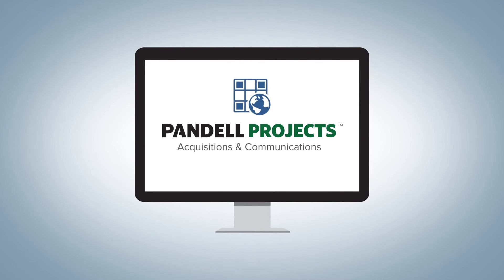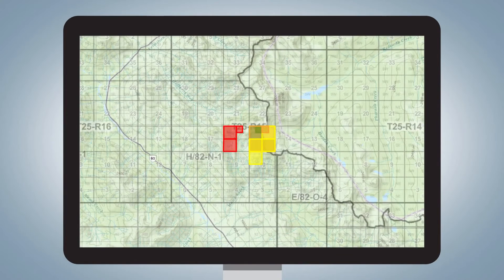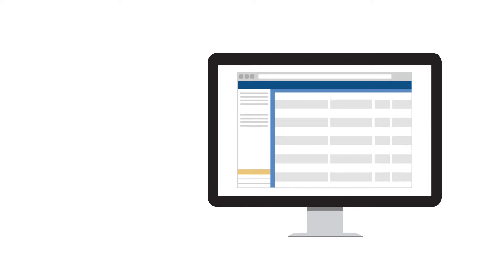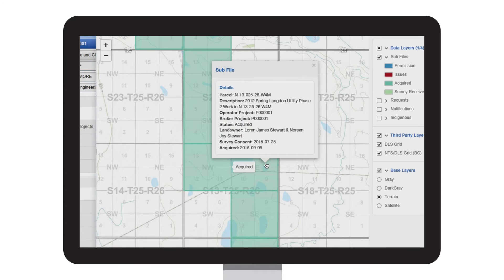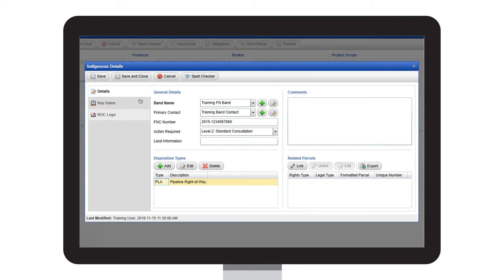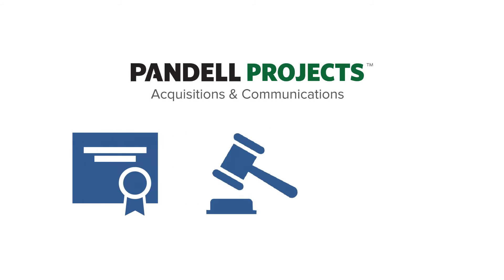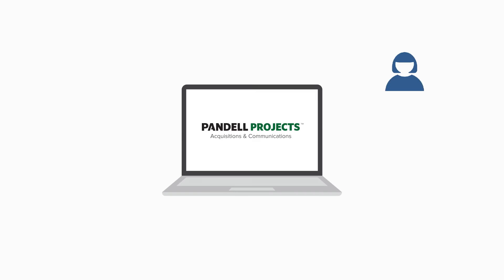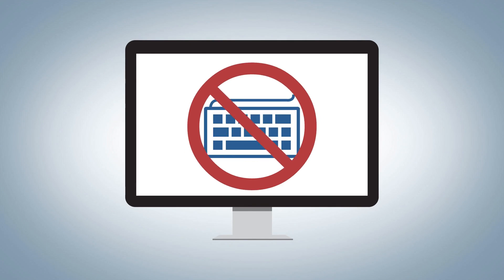Land Acquisition Software Product Tour | Pandell Projects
Watch this video to learn how Pandell Projects, land acquisition software, centralizes data, streamlines communication, and reduces redundant data entry for land brokers and operators. With this cloud-based software you can record, manage, and view real-time project information anytime and anywhere. Projects has many tools that help improve efficiencies on both the broker and operator side. Tracking, mapping, Indigenous consultations, document generation and reporting are all made easier. Brokers can even track their project time and create invoices right within Pandell Projects.